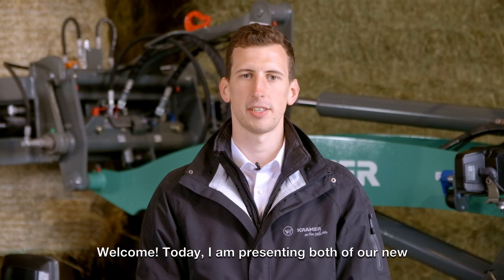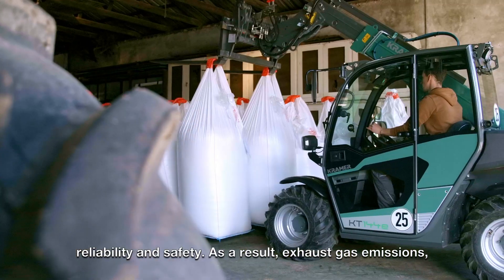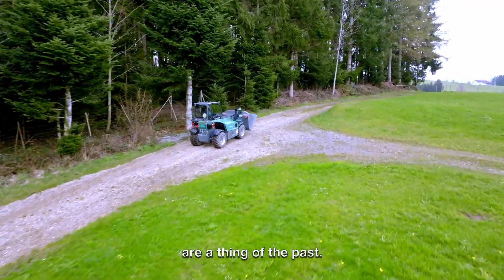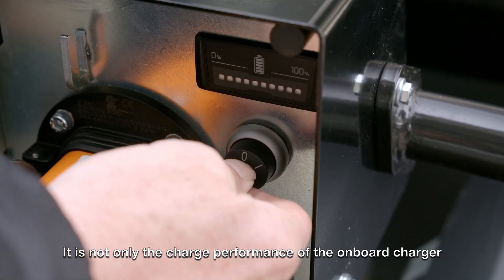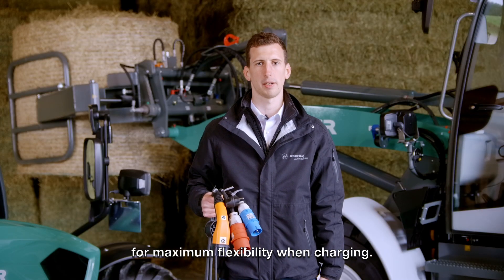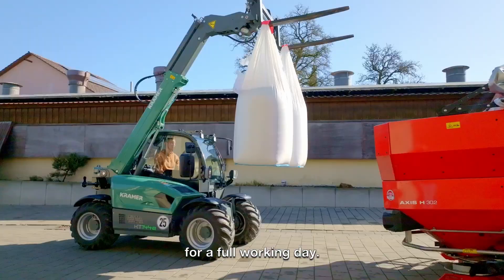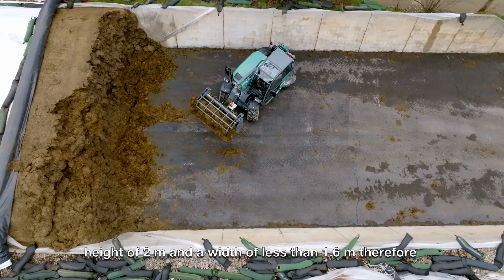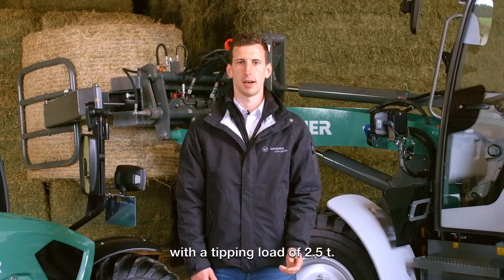Kramer Zero Emission in Agriculture: KT144e & KL25.5e | EN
We continue to drive innovations in the field of electric drives
"zero emission" for agricultural machinery. With these innovations, we offer an emission-free solution that protects the environment and the user and also scores in terms of efficiency and economy.
Our zero emission range has proven its worth over many years and in many different farms. To ensure that you always benefit from the latest technology, we are continuously developing them further to meet the increasing sustainability requirements and regulations. See for yourself.
Ready for clean air?